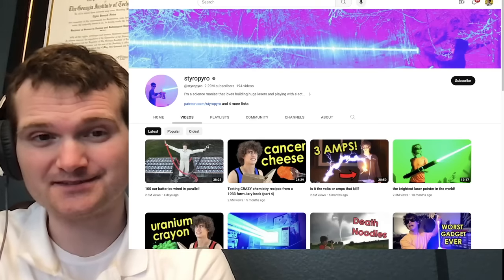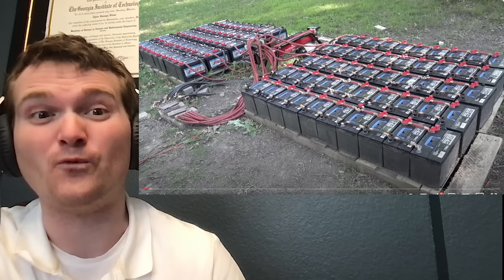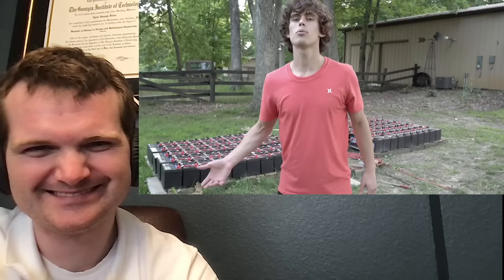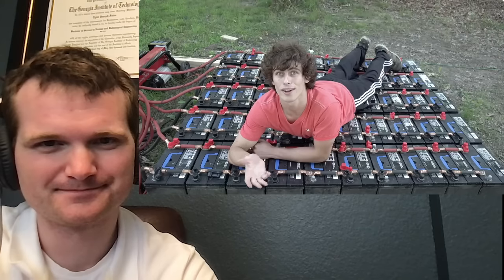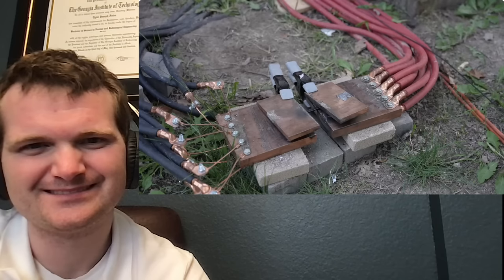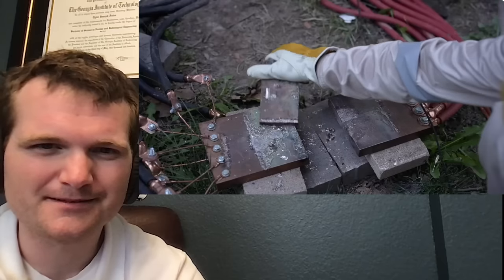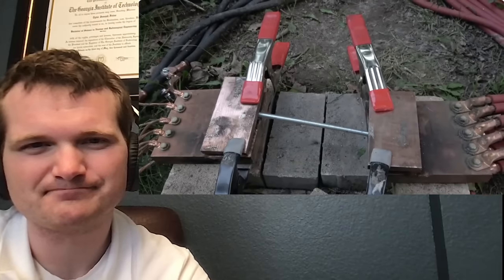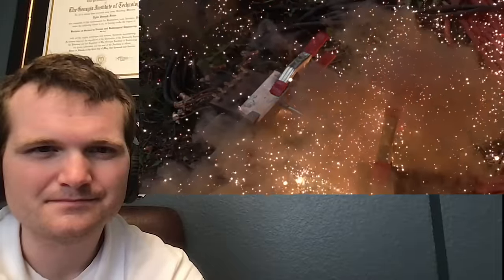Nuclear Engineer Reacts to Styropyro "100 Car Batteries in Parallel"